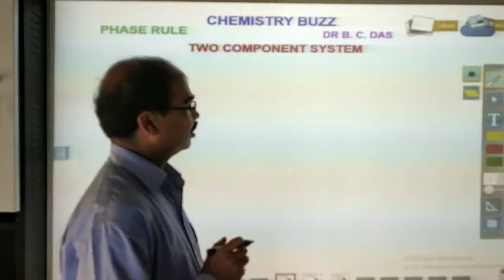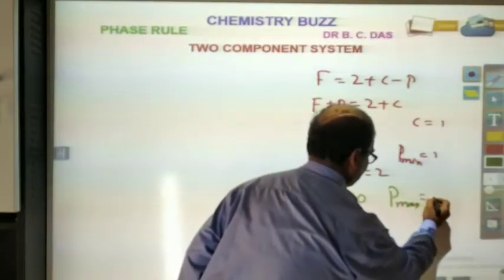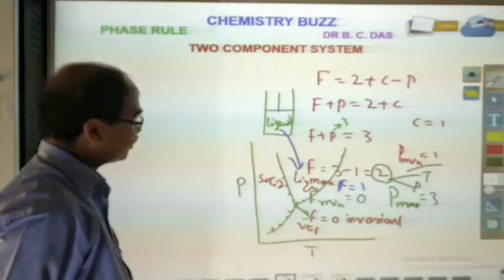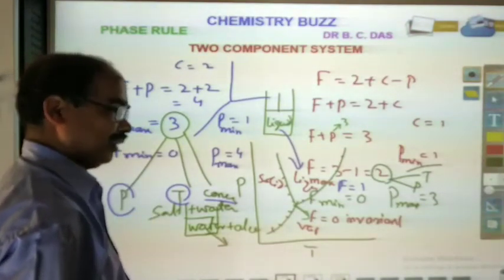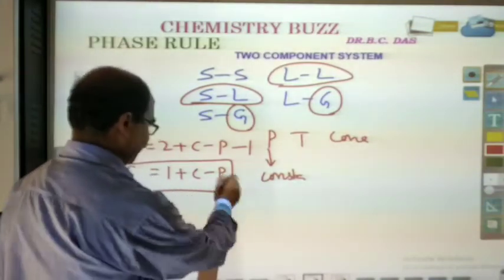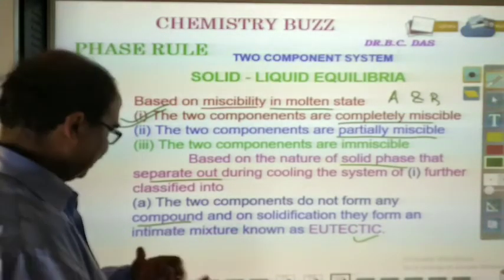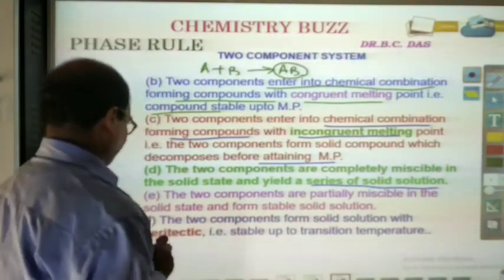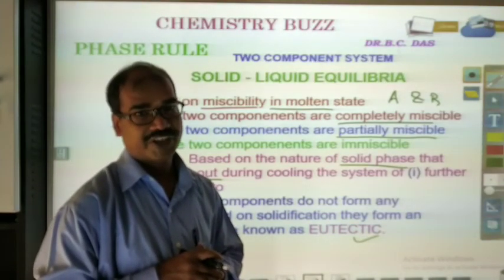PHASE RULE - Introduction of Two Component System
This video contains description of @Eutectic @ Peritectic @ Congruent Melting Point @Incongruent Melting Point @Condensed phase rule